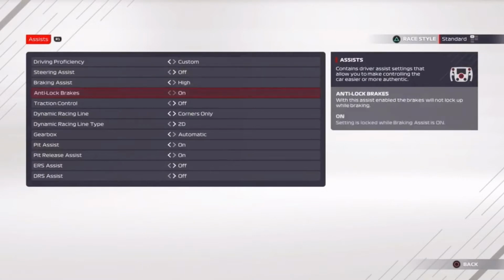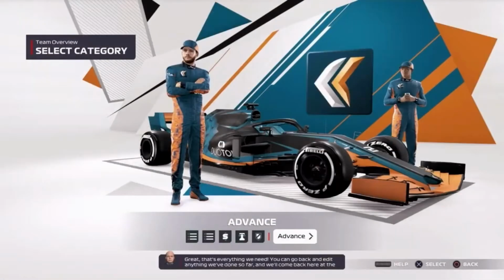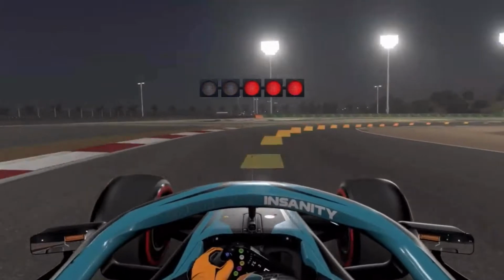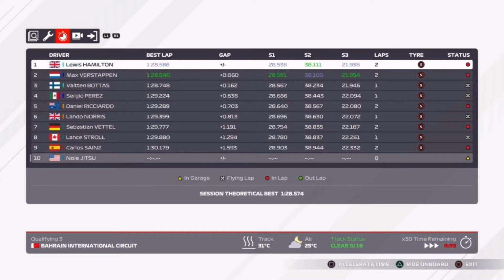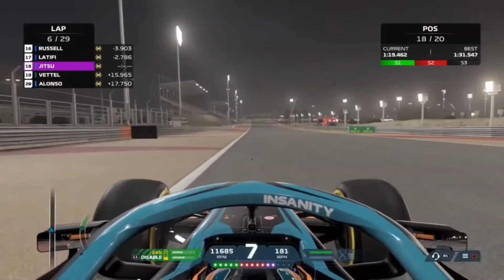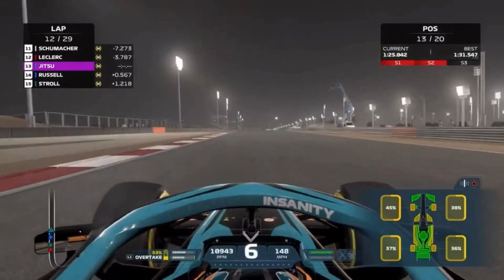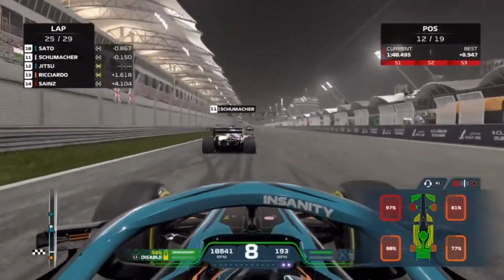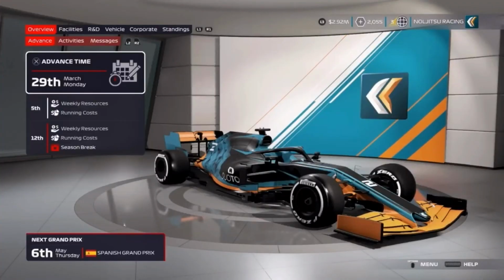F1 2021 MY TEAM Career #1 | Our Journey BEGINS with Noljitsu Racing!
Drop a like so more can see and sub if you’re new!!

F1 2021
F1 2021 My Team
F1 2021 Breaking Point
My Team
Breaking Point
Formula 1